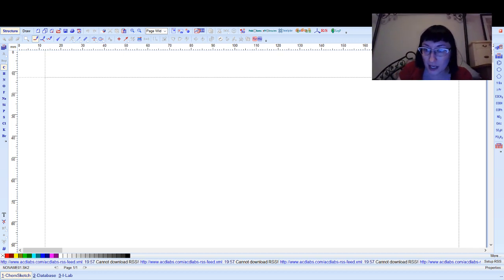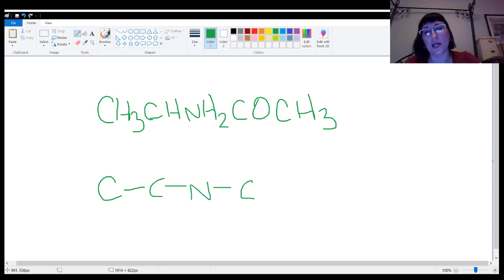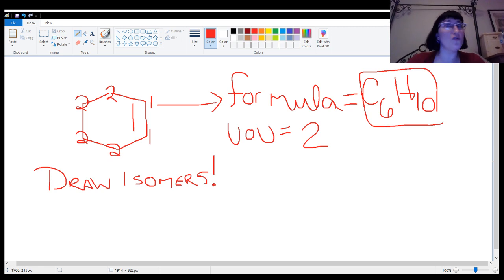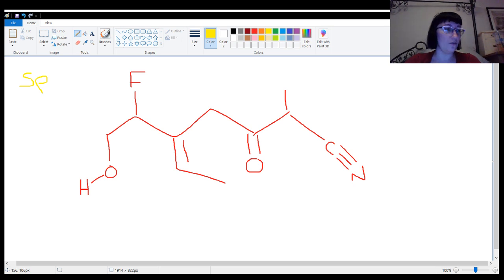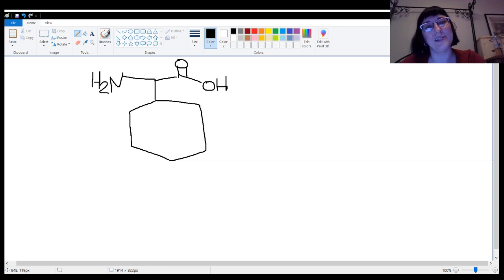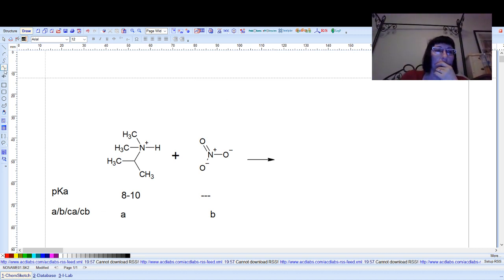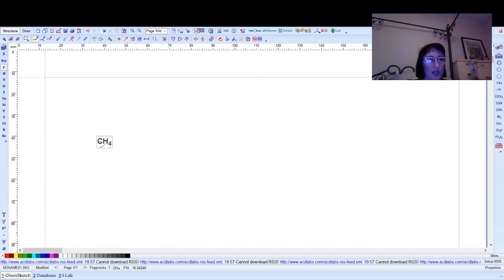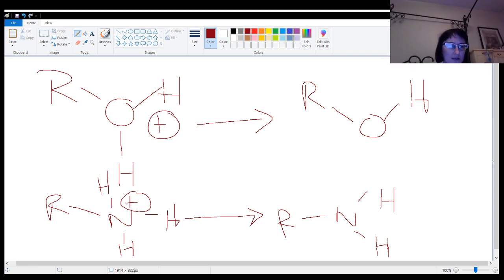Organic 1 Exam 1 Review, Fall 2019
(and if any organic 2 people pop in, we'll let them)